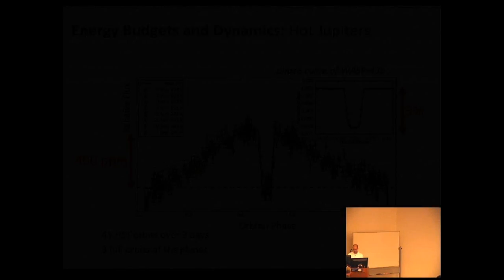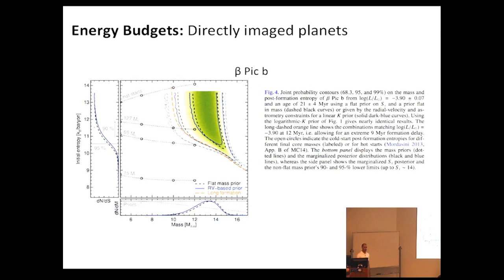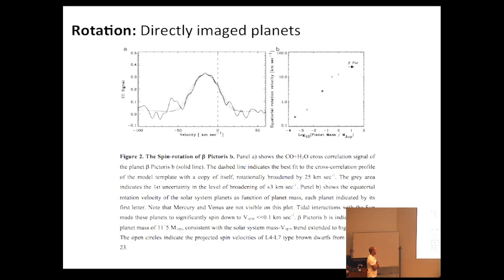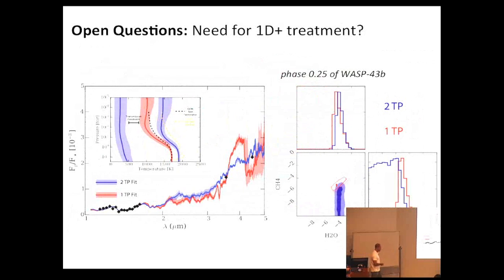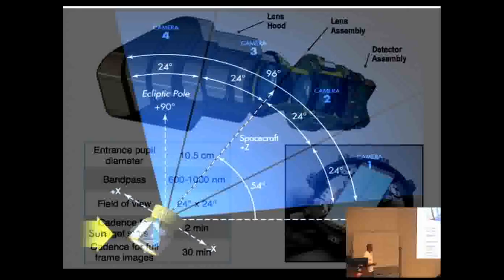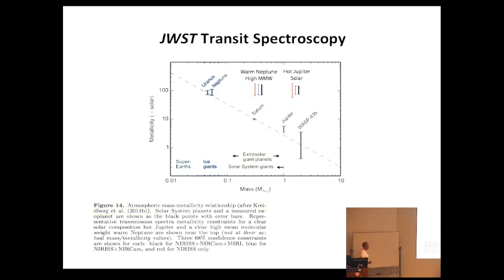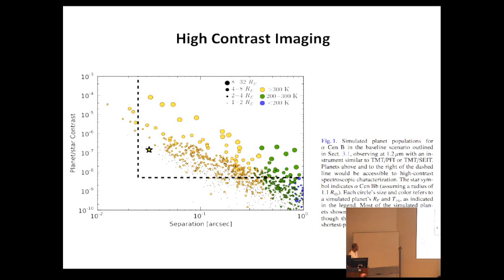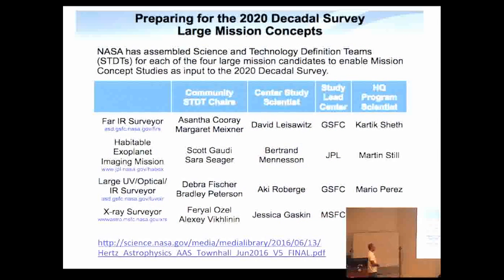Jacob Bean "Observations of Exoplanet Atmospheres" KSPA 2016 lecture 3 of 3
Jacob Bean's 3rd of 3 lectures at the 2016 Kavli Summer Program in Astrophysics at UC Santa Cruz.